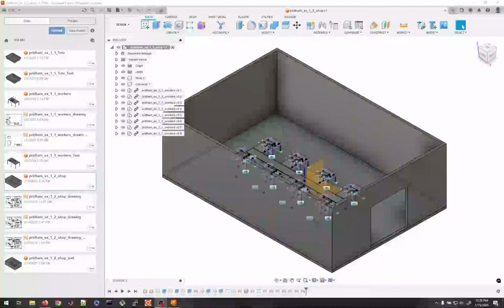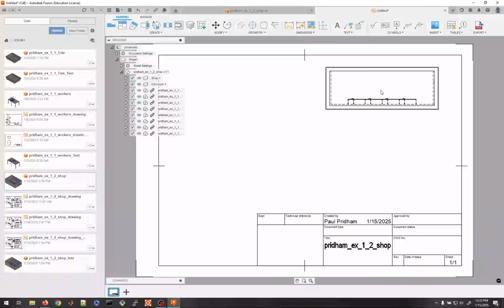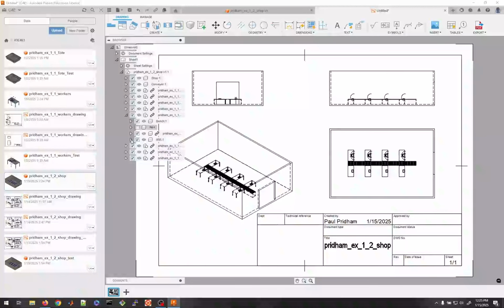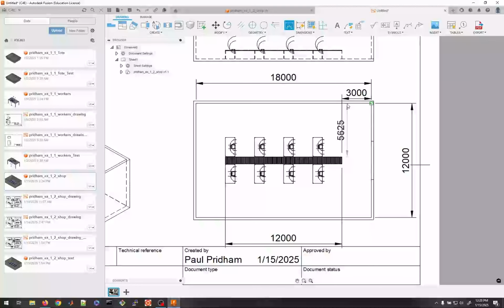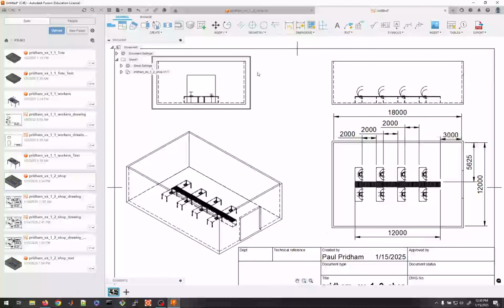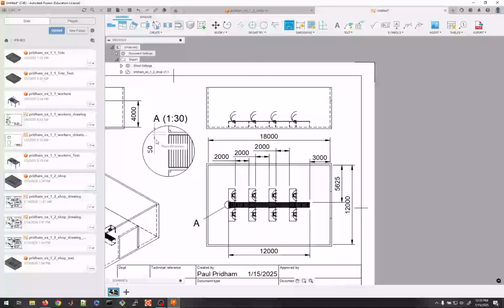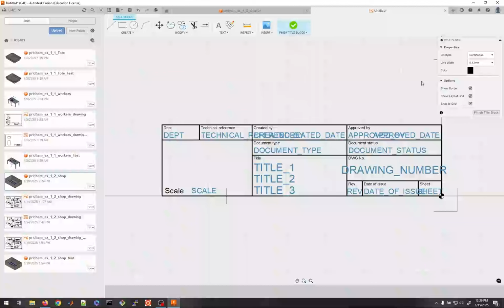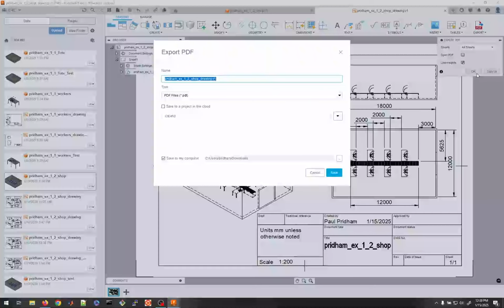IOE463 workspace shop drawing